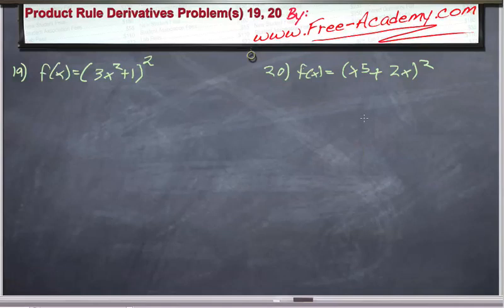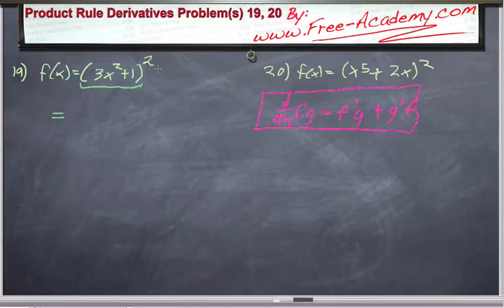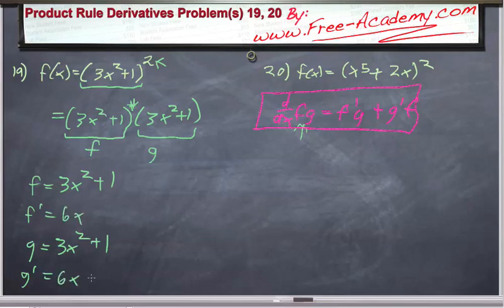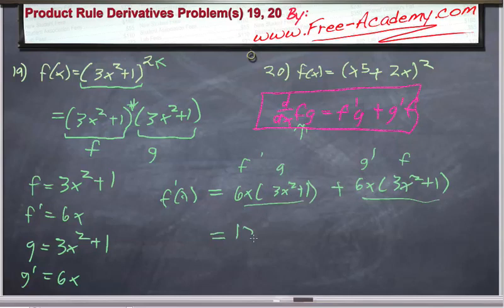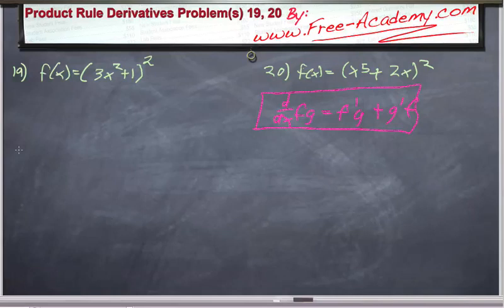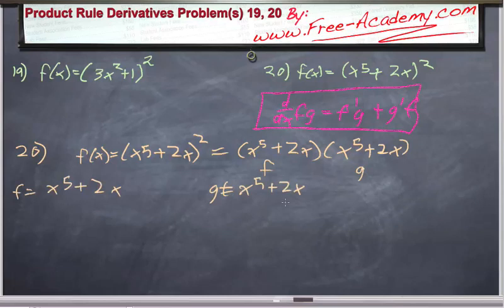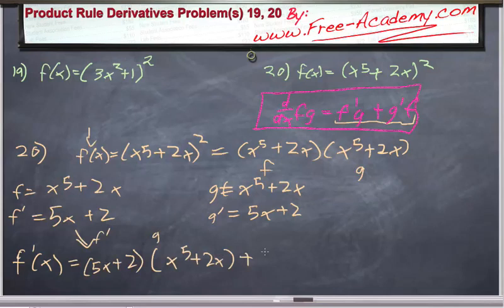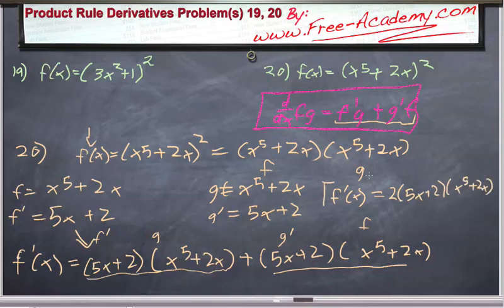Product Rule Practice Problem(s) 3 - Calculus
This lecture practices solving derivatives using the product rule.